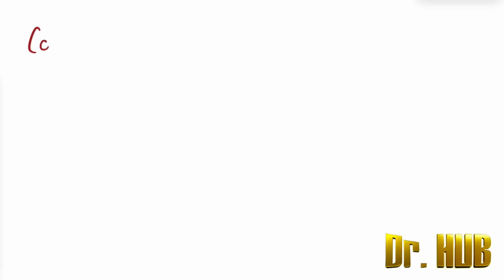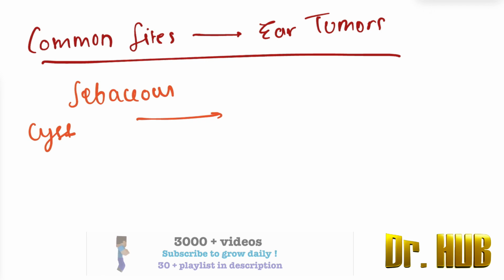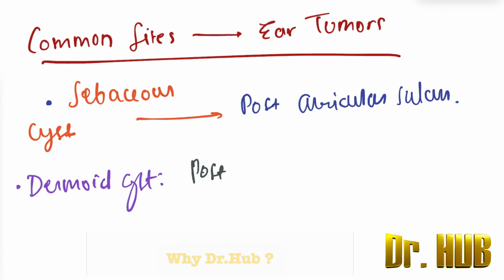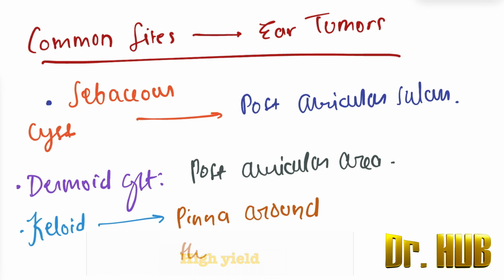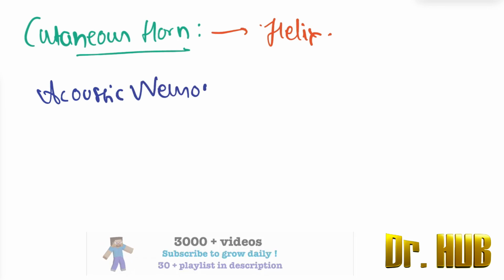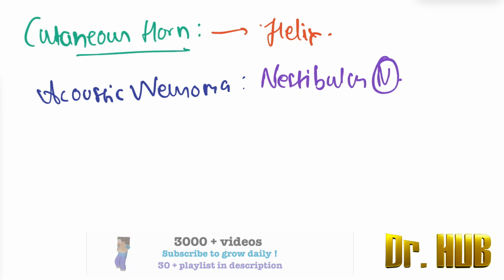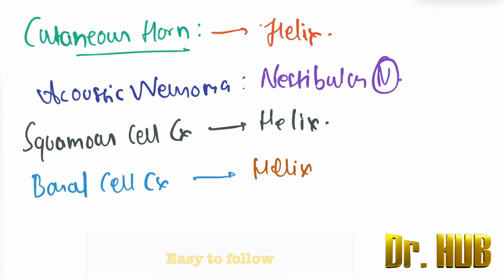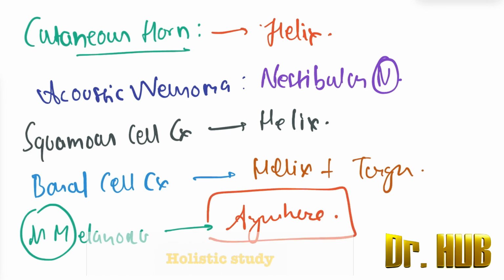Common sites of ear tumours